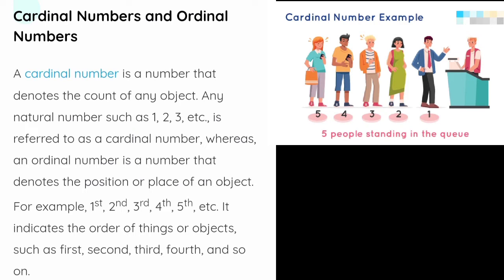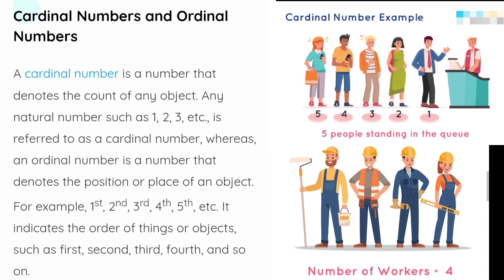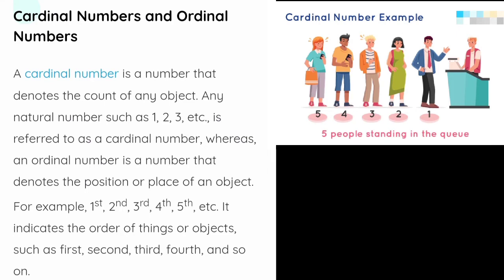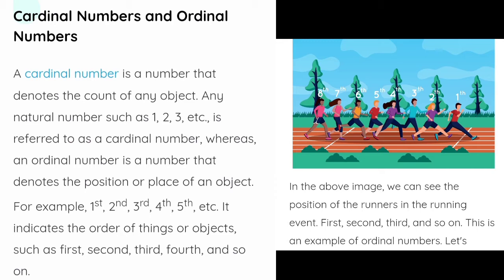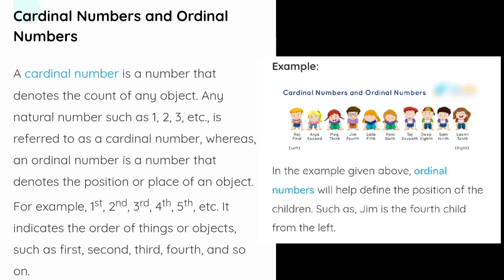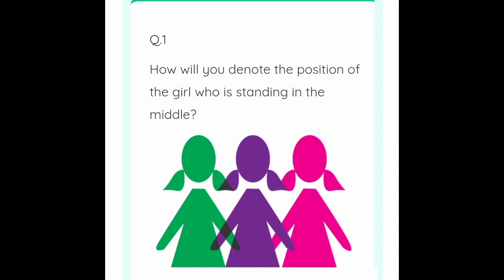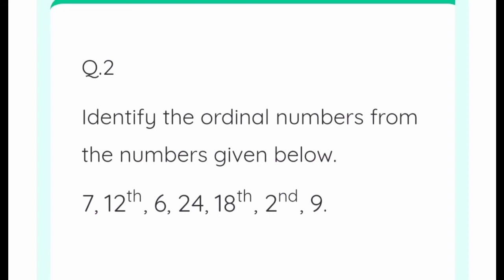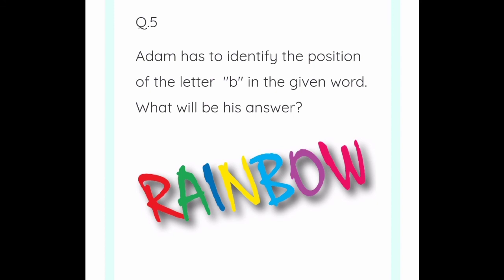Cardinal Numbers & Ordinal Numbers | Difference between Cardinal Numbers & Ordinal Numbers